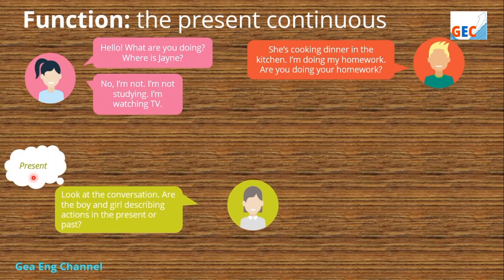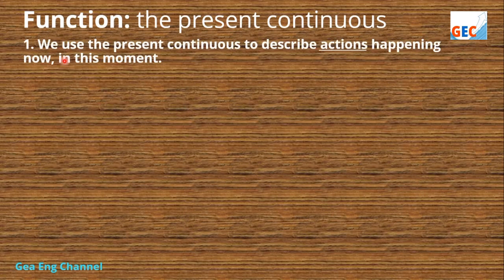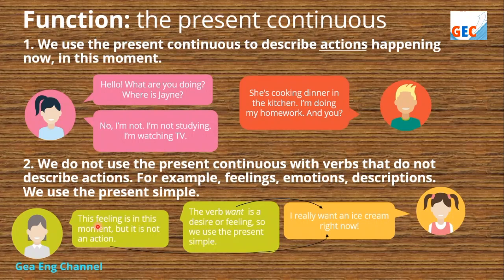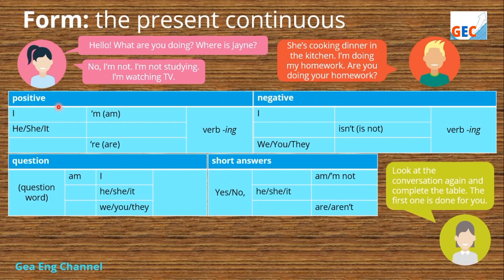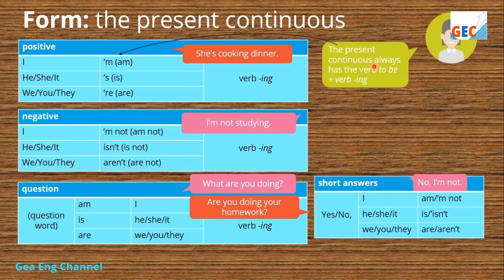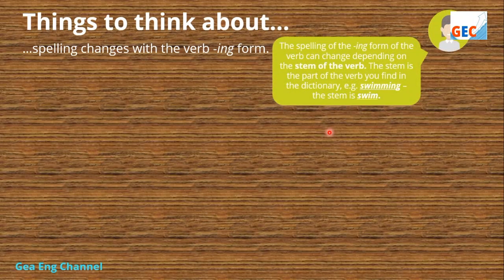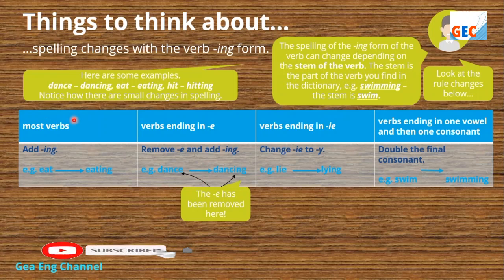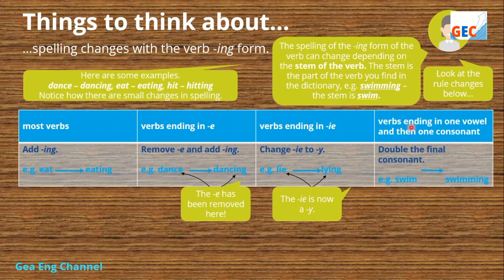THE EASIEST WAY TO LEARN PRESENT CONTINUOUS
GEC 🚀 Brace yourselves for a mind-bending journey into the NOW with our latest video on Present Continuous! 🌐✨

🔍 Ever wondered what's happening around the globe at this very moment? 🌎 Join us as we unravel the dynamic nature of the present with engaging examples, fascinating insights, and a dash of humor! 🤯🤣

🎥 Embark on a rollercoaster ride through the continuous action-packed scenes that define our ever-changing world. From groundbreaking innovations to trending moments, this video is your front-row ticket to the pulse of the present! 🌟💥